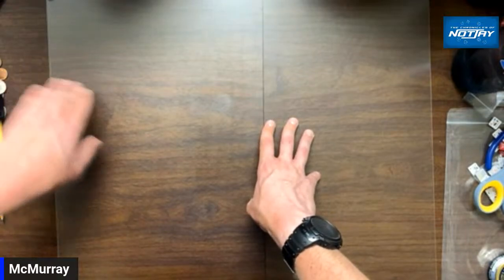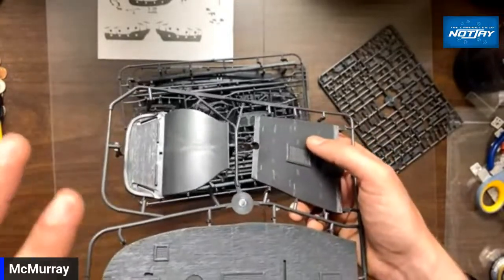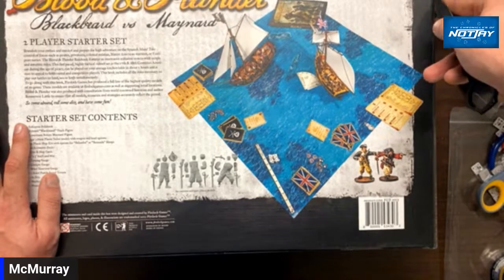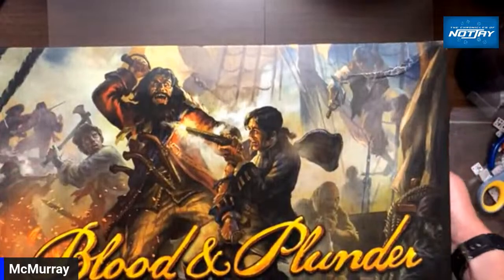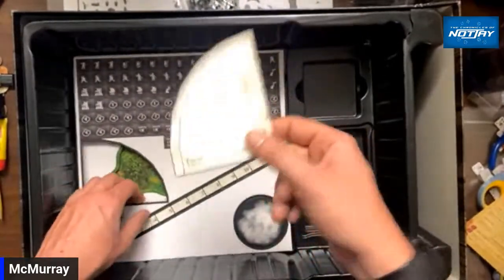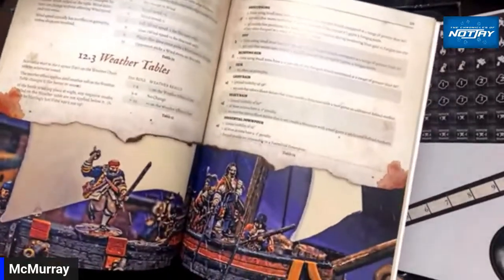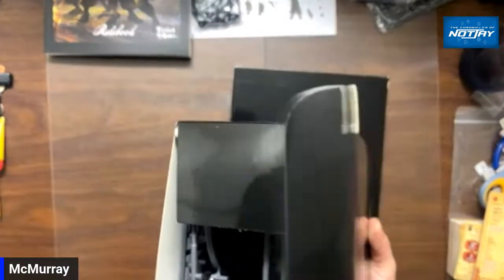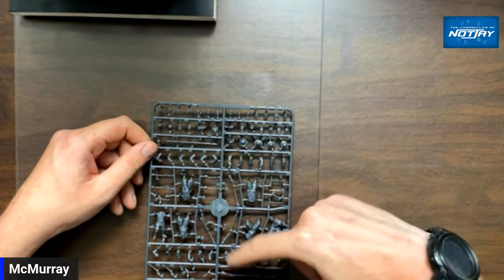Whats in the box: Blood and Thunder surprise unbox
McMurray got a hobby haul today. Let's see what he got. Blood and Plunder Blackbeard vs, Maynard Starter Box and the Blood and Thunder 18th Century Sloop.